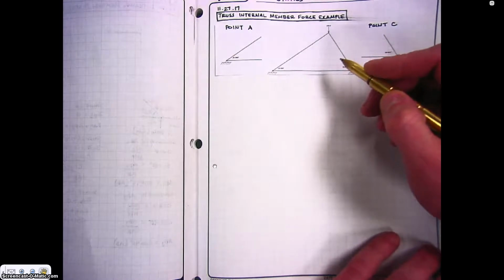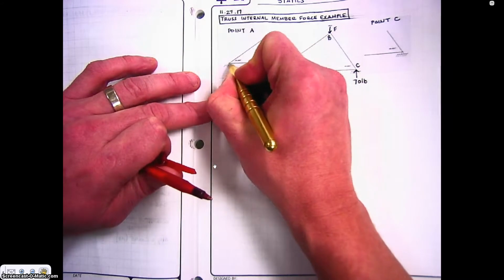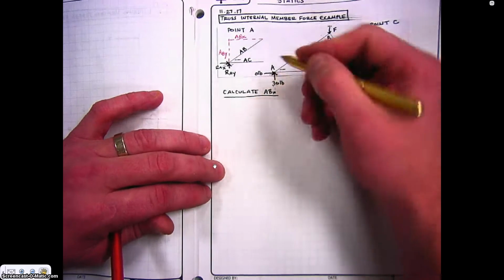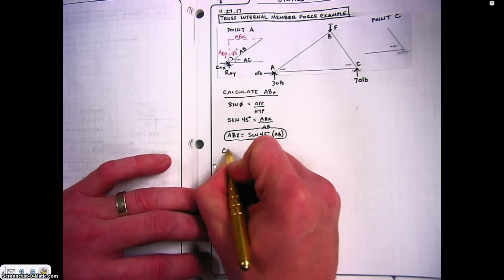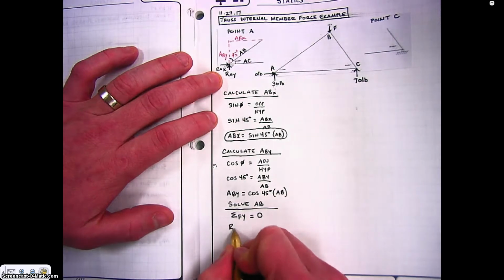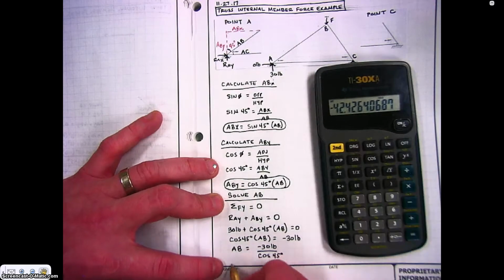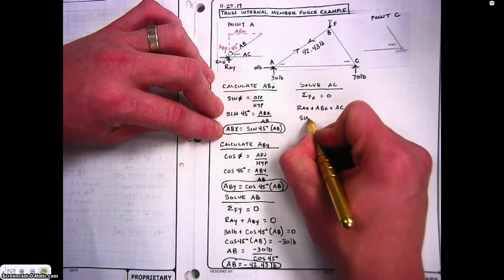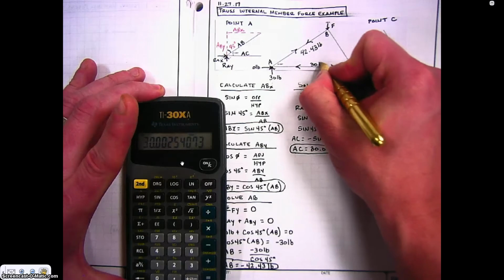L21 | Truss Internal Member Forces 1